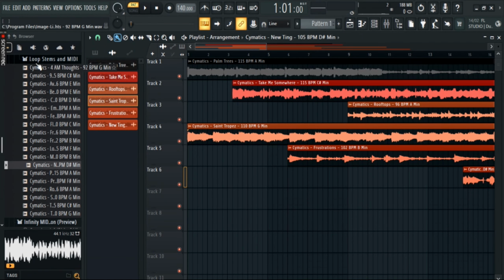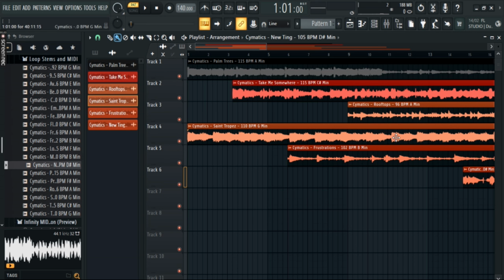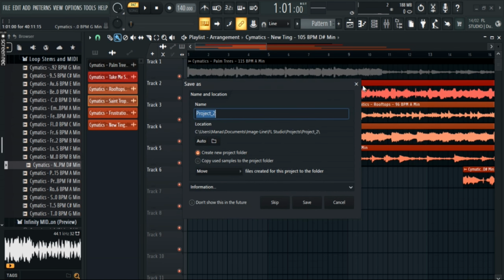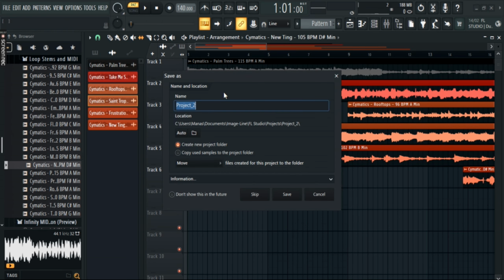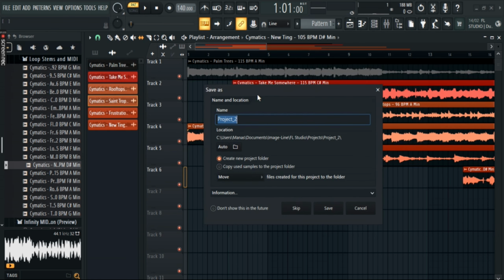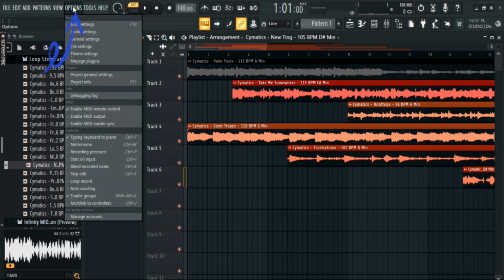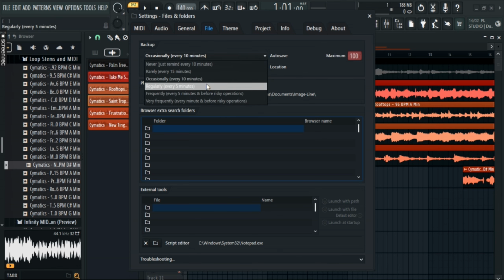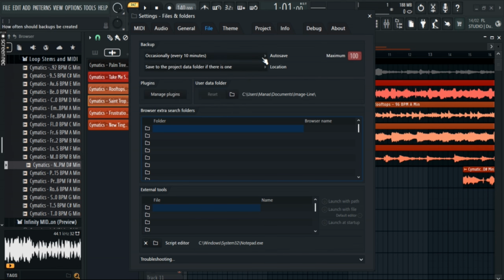How to Quick Save in FL Studio 2025?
Need to save your project instantly? 💾 In this tutorial, I’ll show you how to quick save in FL Studio so you never lose your progress while working on your tracks.